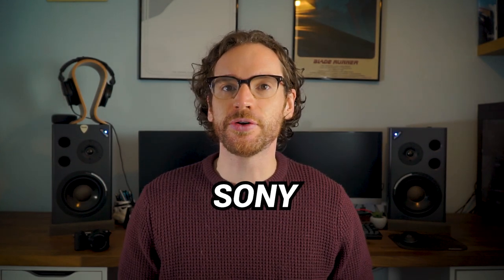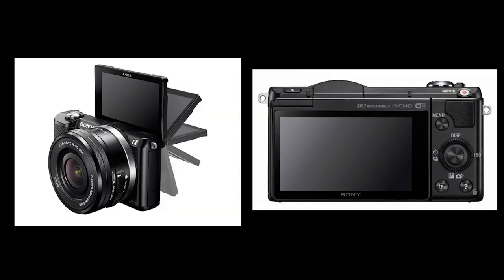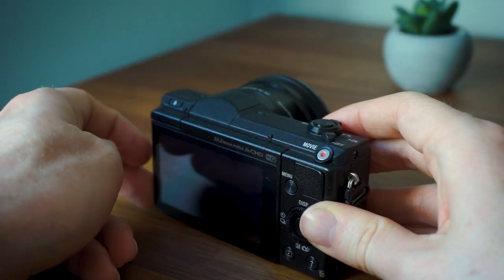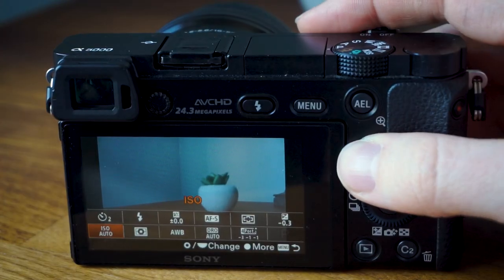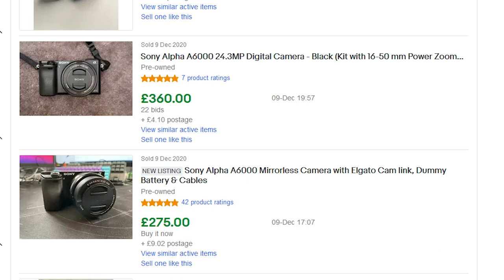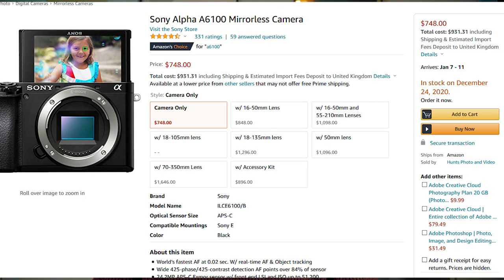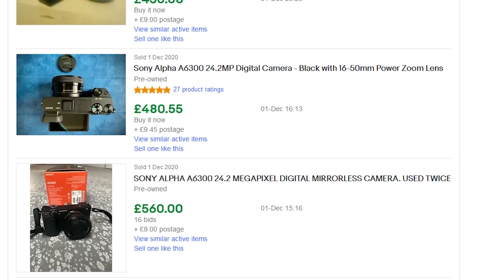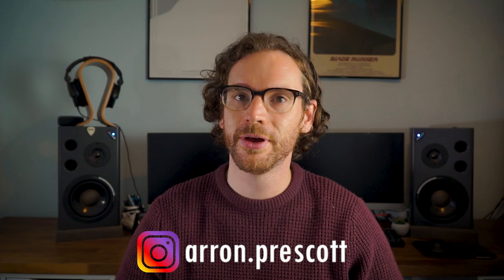Best Budget Sony APS-C Cameras 2021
WHAT ARE THE BEST BUDGET SONY CAMERAS FOR 2021?

In this video we'll look at the best Sony mirrorless APS-C Emount cameras to buy in 2021. This buyers guide will weigh up the pros and cons of the sony a5000 a5100 a6000 a6100.

Amazon Links* -

Sony a5000 (US)

Sony a5100 (US)

Sony a6000 (US)

Sony a6100 (US)

Timestamps -

00:00 - Start
01:23 - Sony a5000
03:00 - Sony a5100
04:54 - Sony a6000
07:25 - Sony a6100
09:50 - Conclusion

Sony a5100 (US) (UK)

a6000 (US)

Sony 55-210mm Telephoto Lens (US)

Samyang 12mm Wide-Angle lens (US)

My Tripod (US)

RAVPower Extra Batteries/ Charger (US)

Lowepro Dashpoint 20 case for a5100 (US)

Sony icd-px470 Audio Recorder (US)